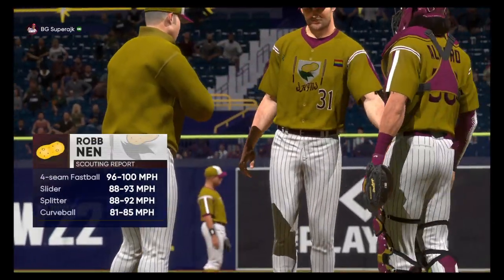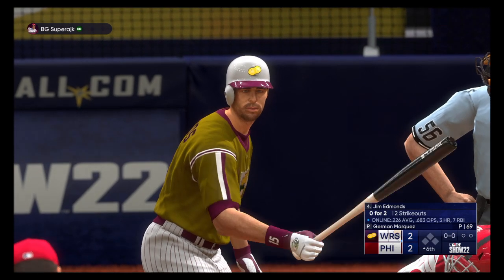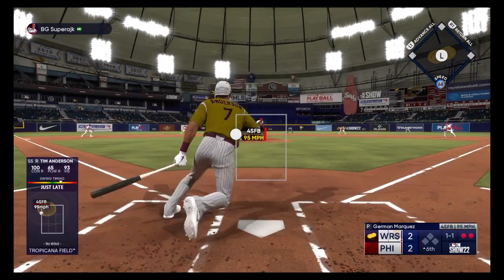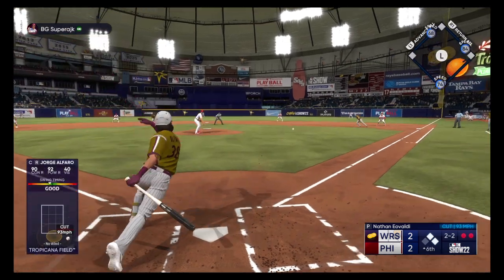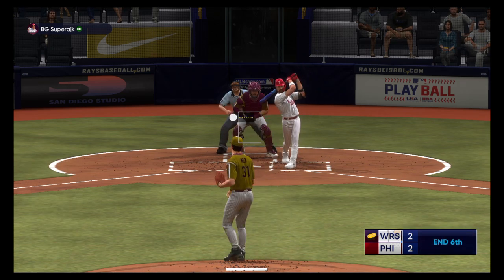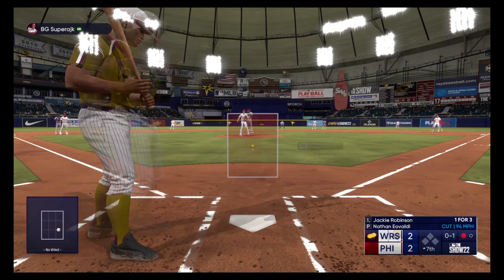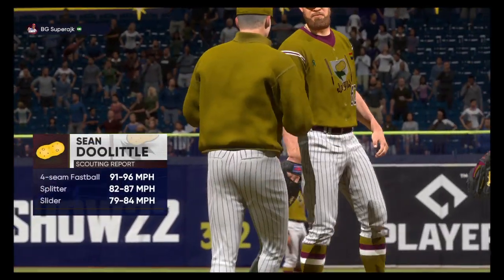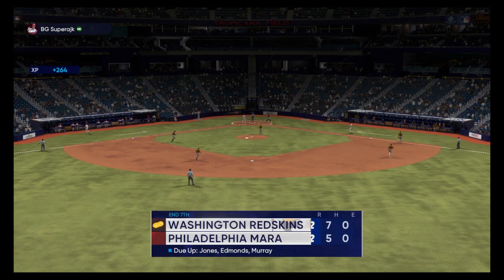MLB® The Show™ 22_20220704155339